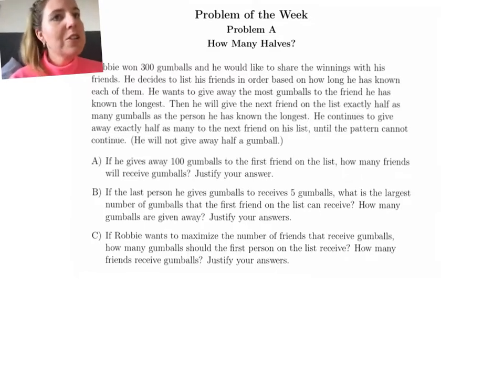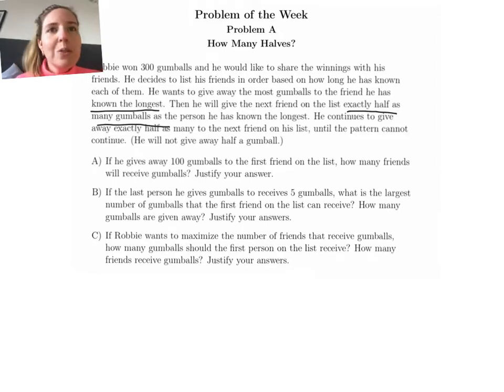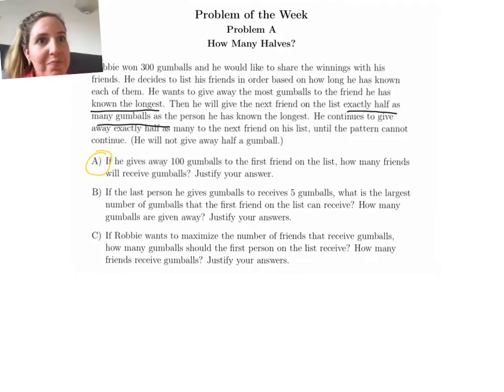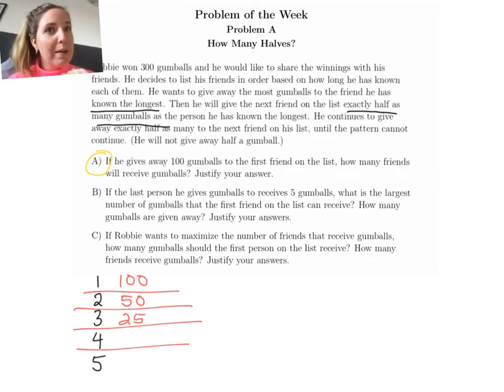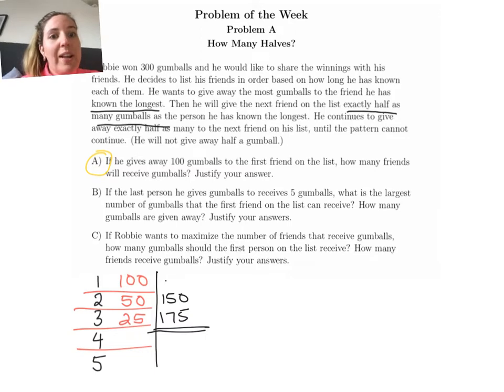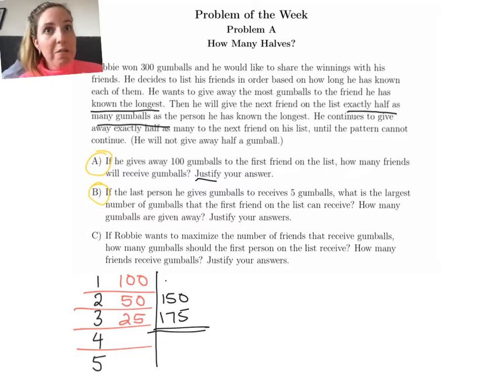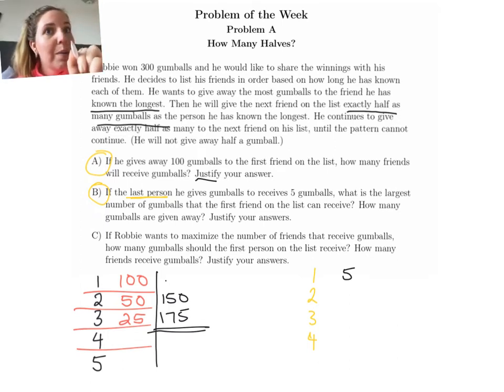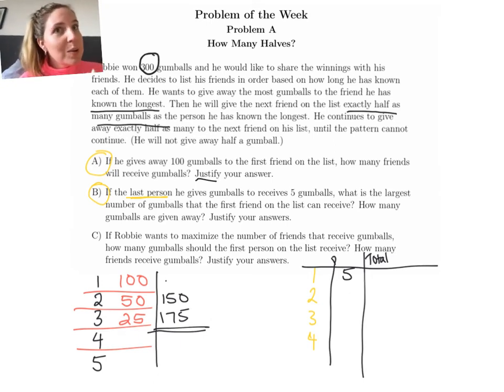Problem of the Week